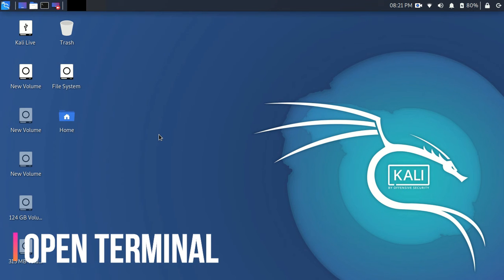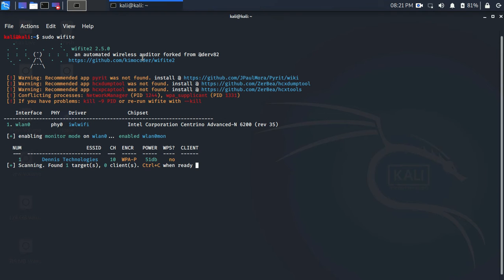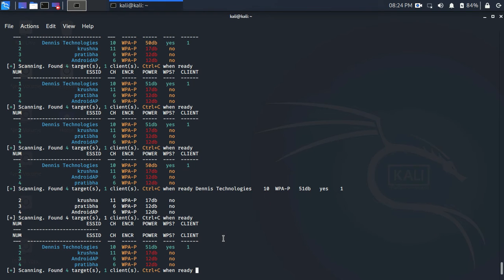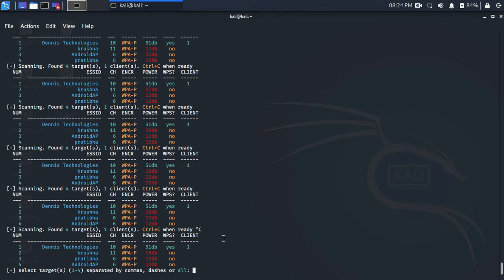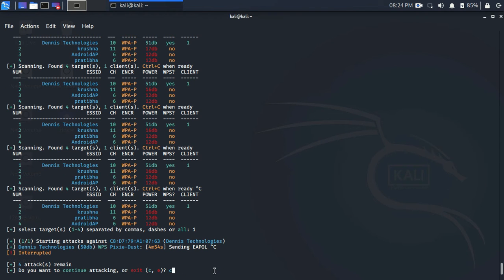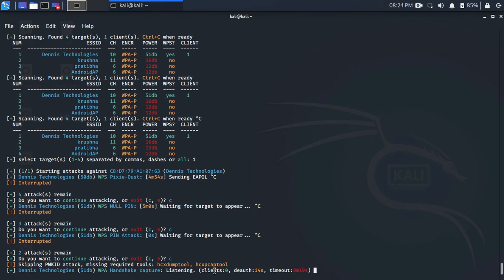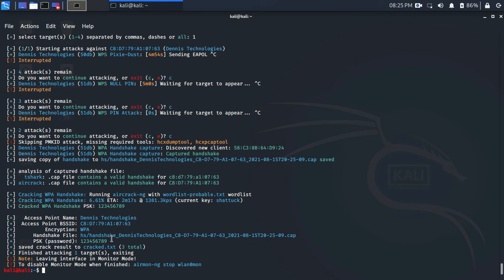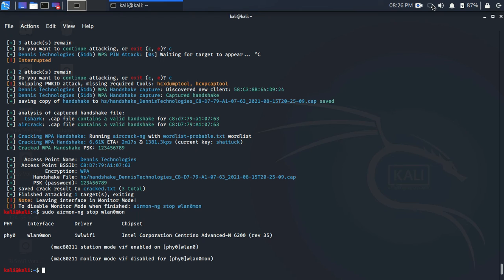How To Hack A Wi Fi Network | Free CCNA | VGamers ~ Dennis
How To Hack A WFI Network Using Wifite ( Automated Wireless Auditor
Scripted In Python )

How Wifite Works link :-
Coming Soon --

Free CCNA
How To hack a wifi network
wifi network
using wifite
wifi network hacking
hacking